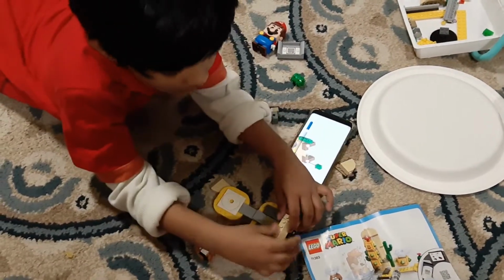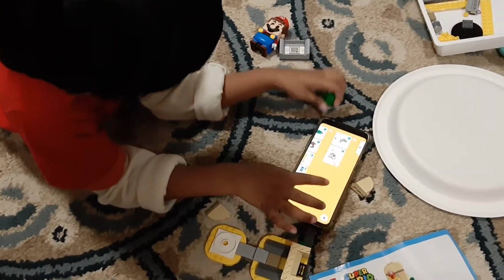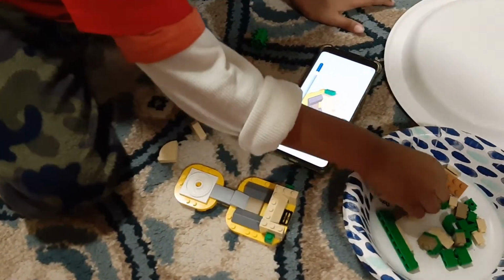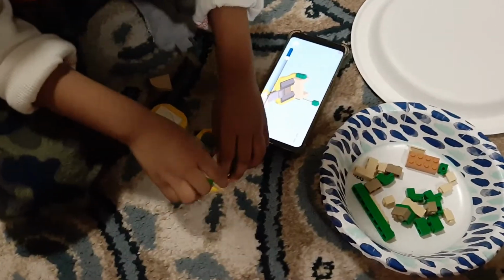How do I homeschool my 5 year old